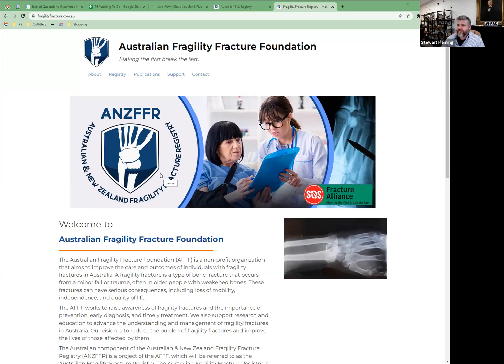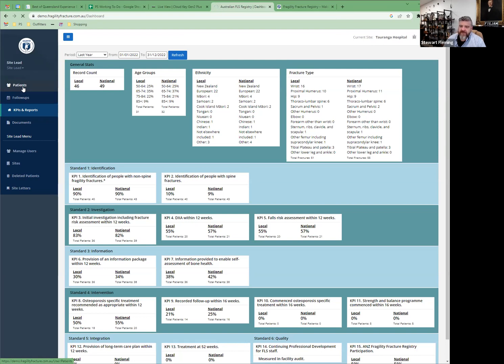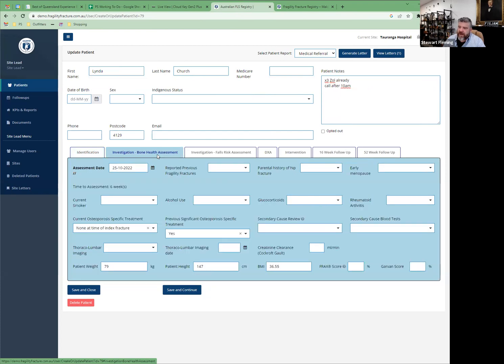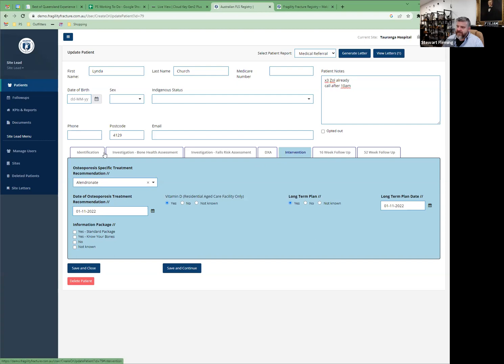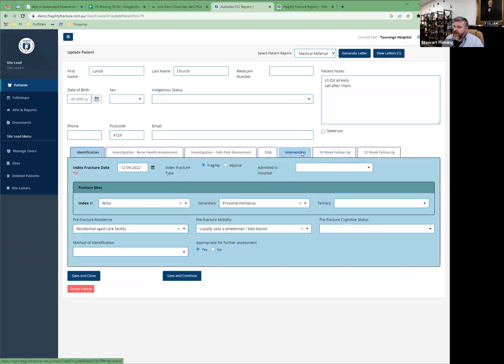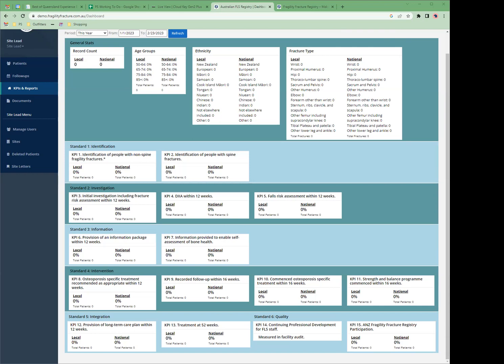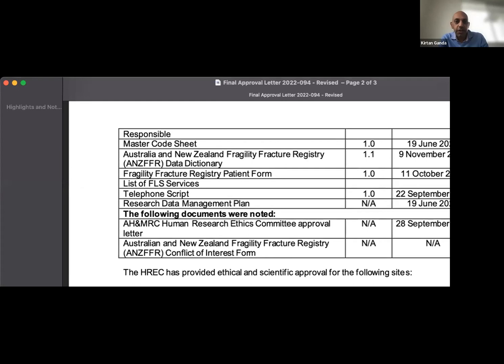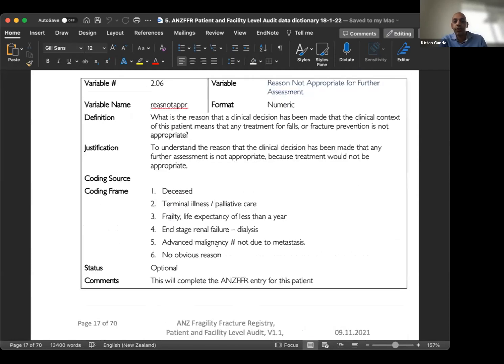AFFF- ANZ Fragility Fracture Registry Education Session (Feb 2023)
Education session about the new Australian and New Zealand Fragility Fracture Registry (ANZFFR), hosted by the Australian Fragility Fracture Foundation (AFFF).

This session included an overview of the AFFF, the ANZFFR project, a detailed overview of the registry dashboard for users, ethics approval processes and next steps for the registry.